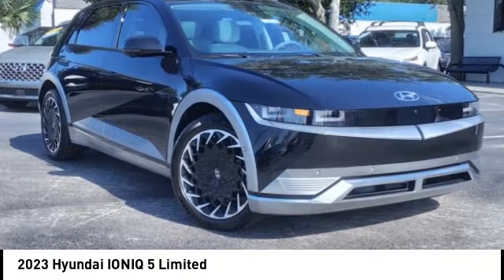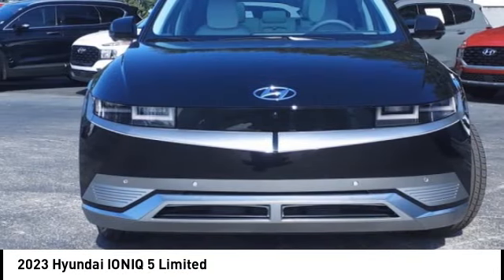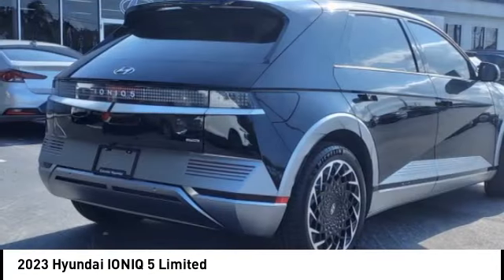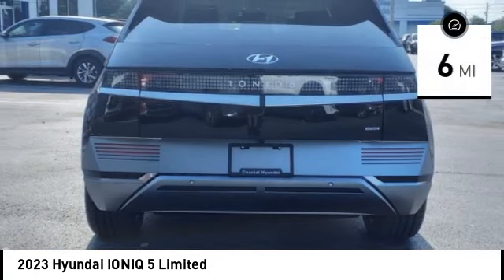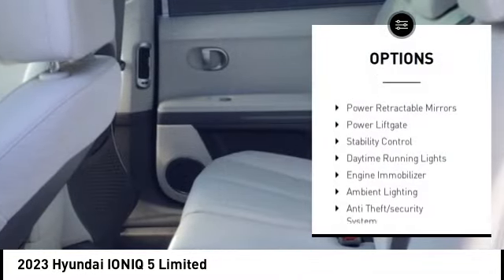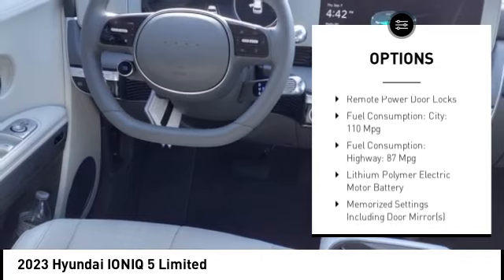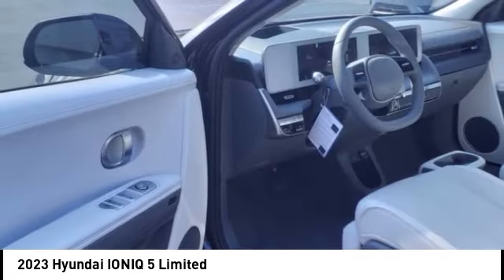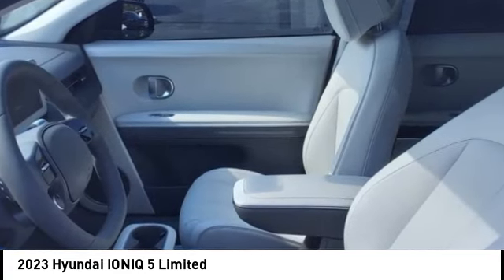2023 Hyundai IONIQ 5 Melbourne FL H82812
2023 Hyundai IONIQ 5 Limited

You'll love this 2023 Hyundai IONIQ 5. This is a vehicle you'll want to take home. Call and get in touch with Coastal Hyundai Mitsubishi directly, and be the first to open the vehicle door today!